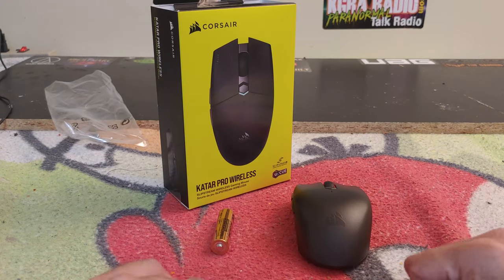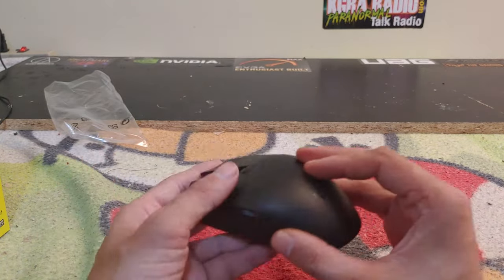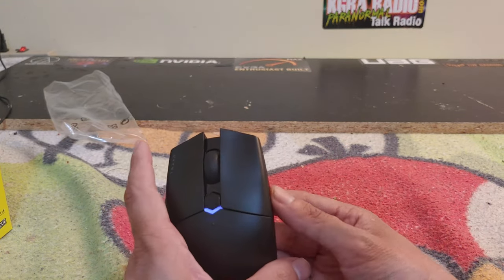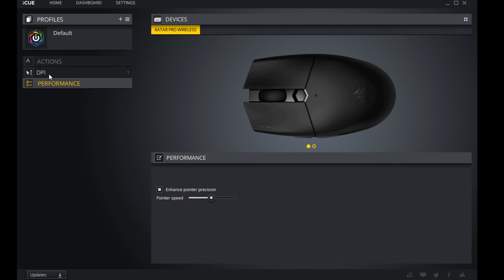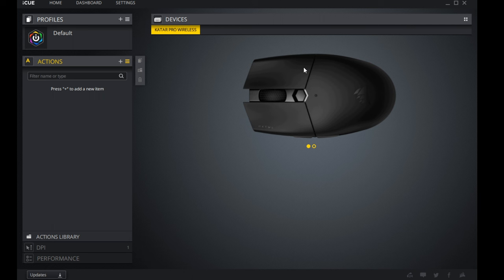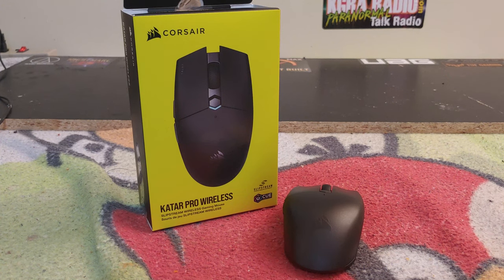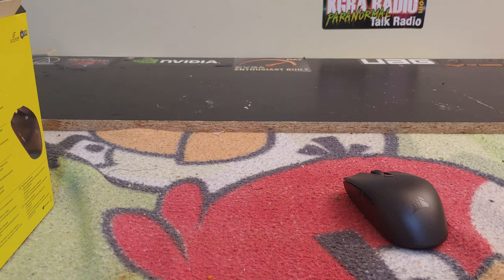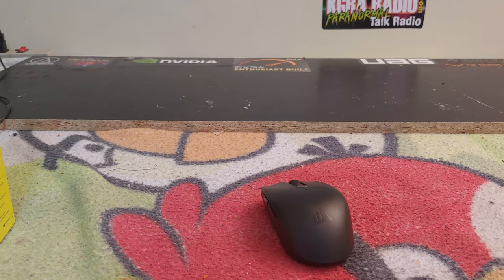Corsair Katar Pro wireless gaming mouse review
check out one of the newest members of the @corsair gaming mouse Family its the Corsair Katar Pro wireless gaming mouse

get yours in the link below a Big thank you to Corsairs Andrew Williams Call sign holiday for making this review possible and thank you for your support and patience